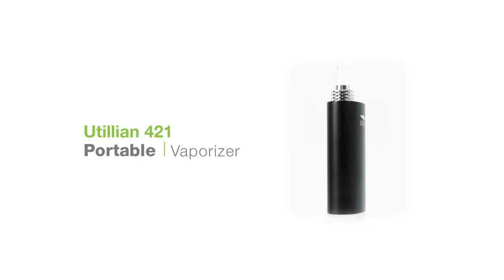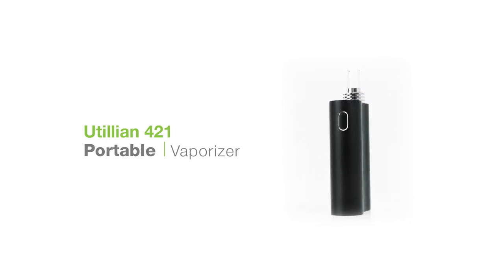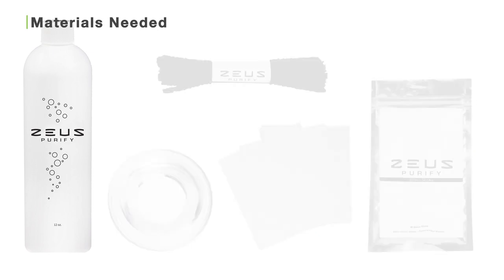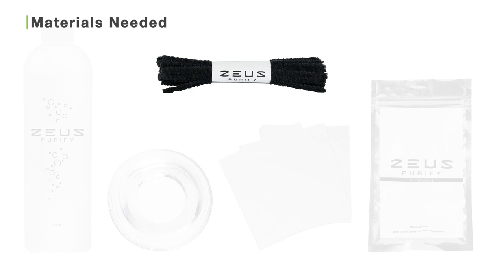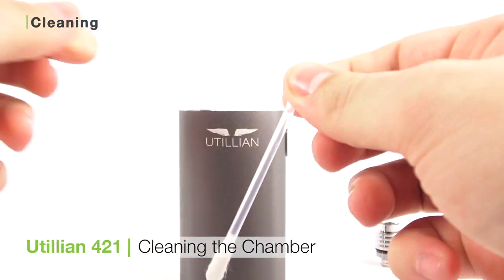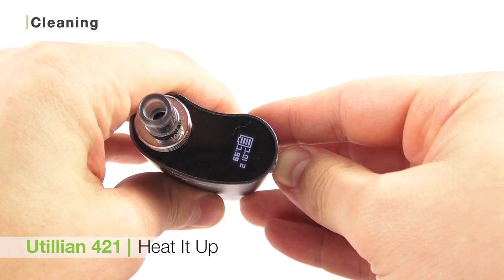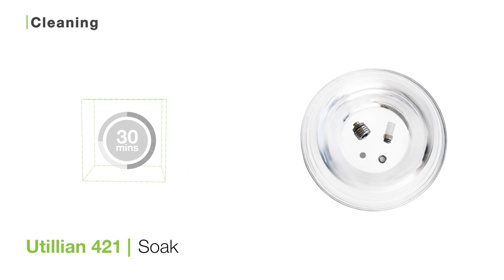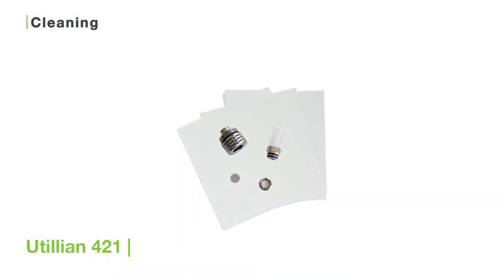Utillian 421 Cleaning Tips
TVape shows how to clean the NEW Utillian 421 and keep this tiny and powerful cloud machine running tip-top.